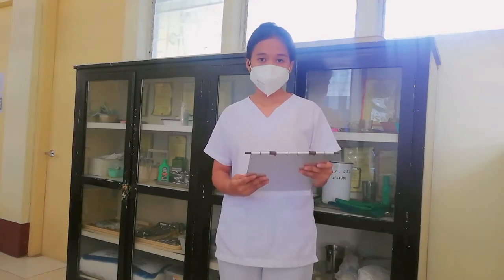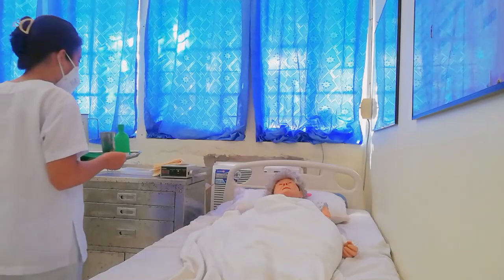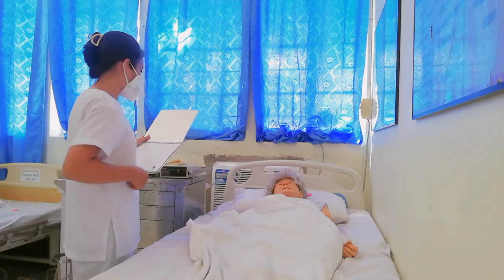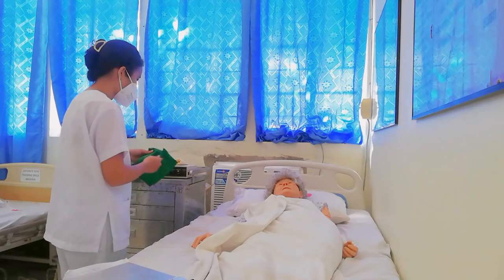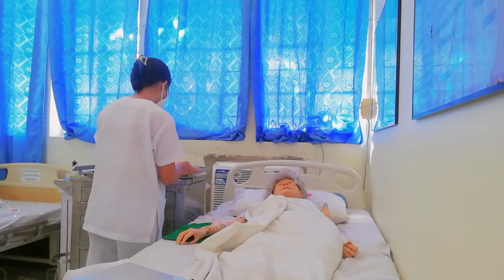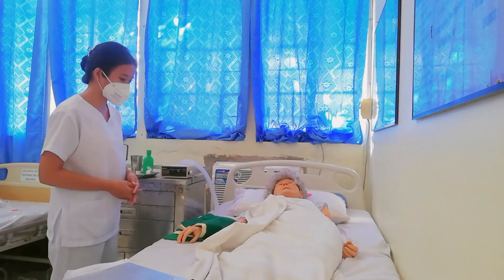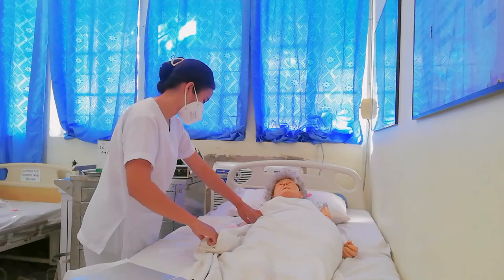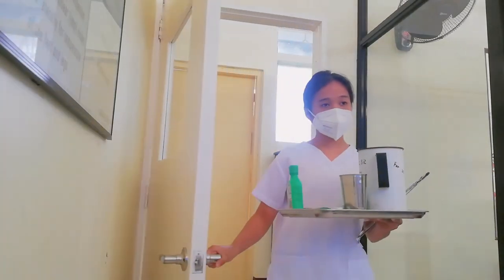Application of External Heating Device: Aquathermia Pad Return Demonstration